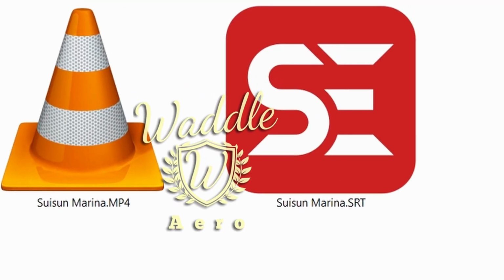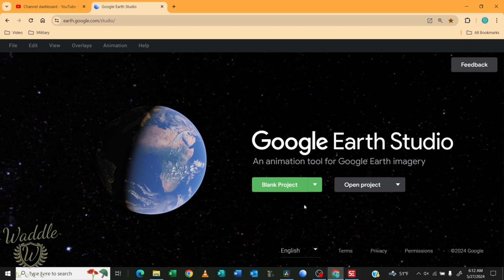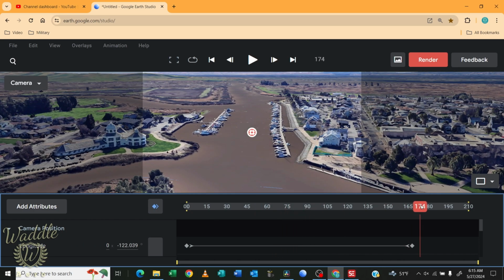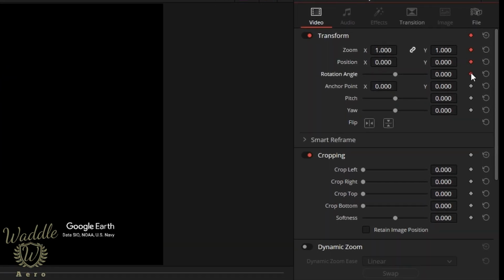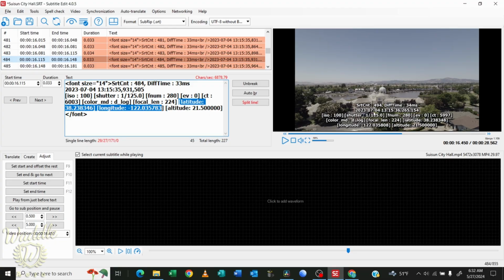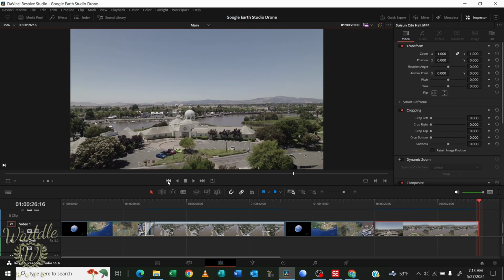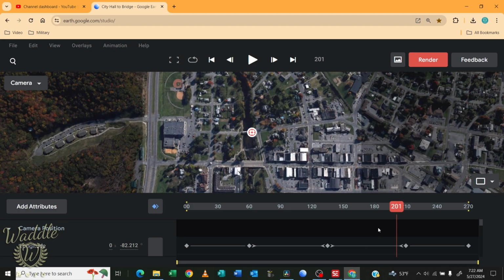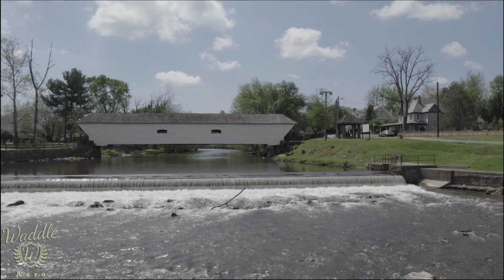Liven Up Your Drone Videos with Google Earth Studio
Links:
Google Earth Studio

Music
Call to Adventure
Scott Buckley

Chapters
00:00 Intro
00:47 Retriving Lat Lon for Drone Footage
01:10 Creating SRT Files
01:40 Opening SRT File with Note Pad
02:02 Opening SRT files in Subtitle Edit
02:54 Creating Zoom To in Google Earth Studio: Example 1
05:08 Rendering Google Earth Studio Footage
05:39 Merging Google Earth Studio Footage with Drone Shots
07:57 Creating Zoom To in Google Earth Studio: Example 2
11:50 Creating Point to Point in Google Earth Studio
13:26 Merging Drone to Google Earth to Drone Point to Point
15:32 Summary